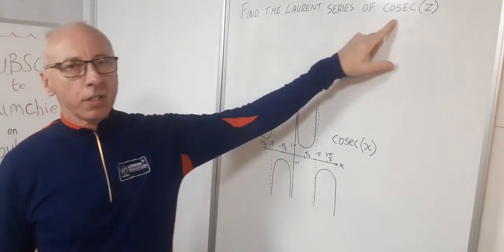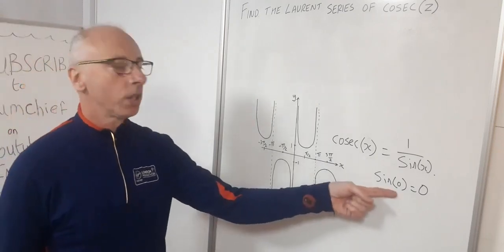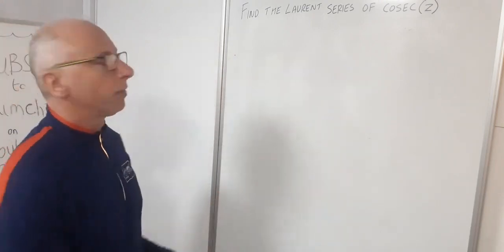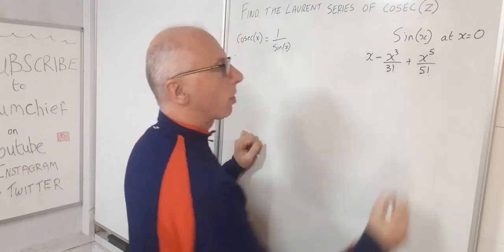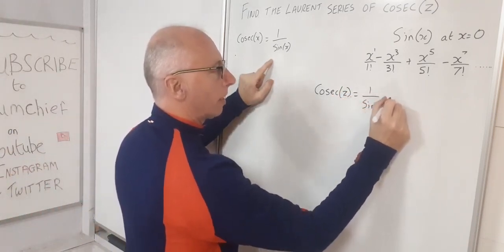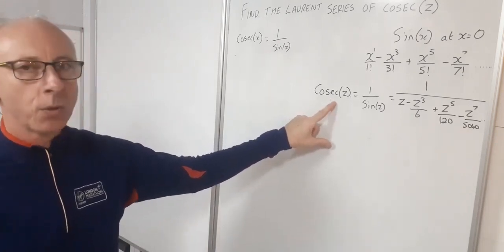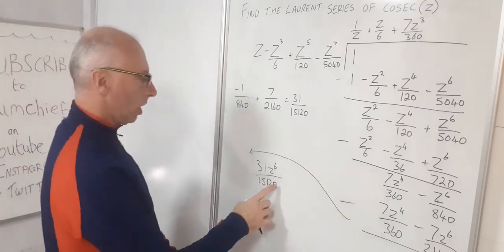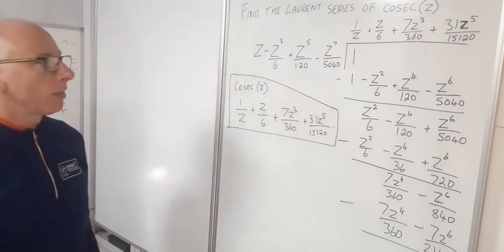What is the Laurent Series for cosec(z)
This video shows how to find the Laurent Series of the function f(z) = csc(z) where z=a+bi and i=sqrt(-1) for the the function .
As x approaches zero from the +ve side cosec(x) approaches infinity.
As x approaches zero from the -ve side cosec(x) approaches negative infinity.
Therefore the limit for cosec(x) as x approaches zero does not exist
The first part is to see that the Taylor Series for csc(x) is undefined hence this is a Laurent Series.
Then we used the Taylor Polynomial for sin(z) up to z^ 7and took the reciprocal. This creates a large polynomial long division question.
A big part of what we need next is to find the reciprocal of the sine function. Much of this is done via Polynomial Long Division.
The last part is to do the Long Multiplication.